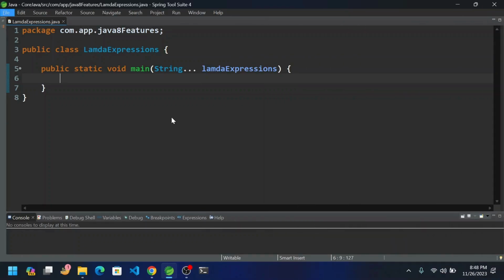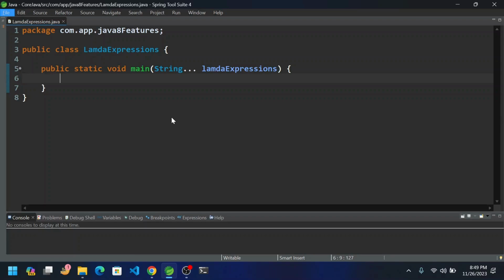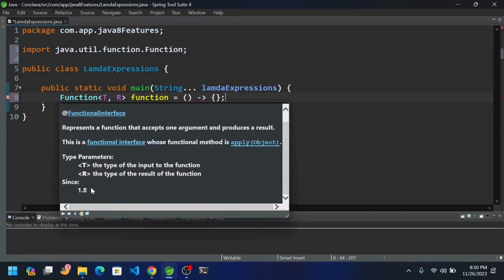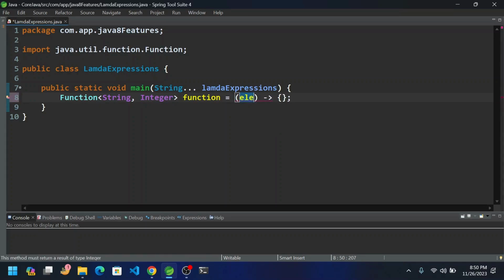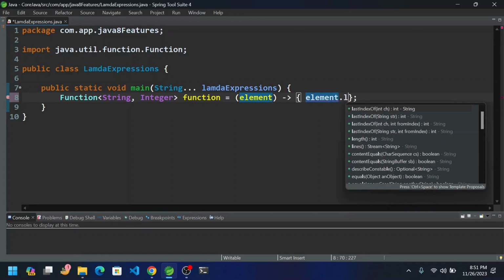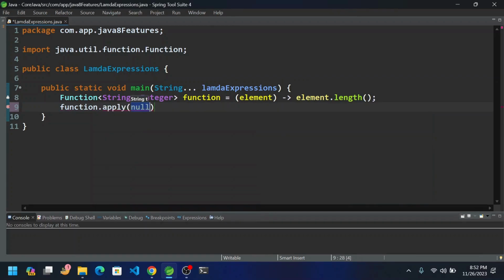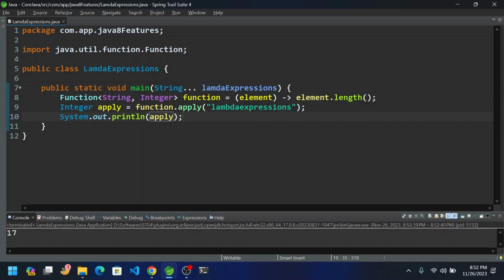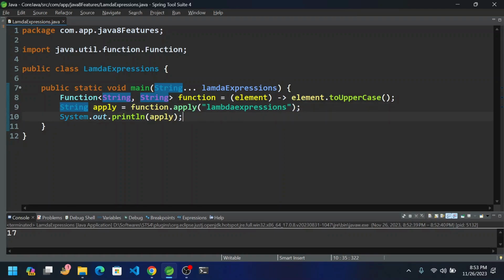How write LambdaExpression for predifined functional interface in Java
How write LambdaExpressions for predifined functional interface in Java

Description:
🚀 Welcome to another Java tutorial! In this video, we dive deep into the power of Lambda Expressions, focusing on the Function interface. Learn how to create concise and expressive functions using lambda syntax, and elevate your Java coding skills.

🚀 Topics Covered:

Understanding the Function Interface
Lambda Syntax for Function
Creating and Using Lambda Expression with Function

What's your favorite use case for lambda expressions in Java?